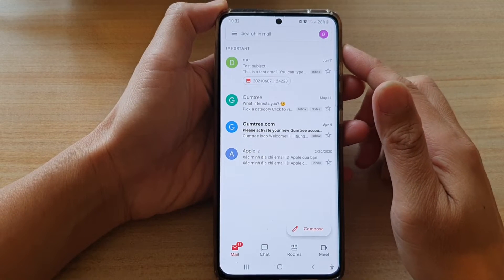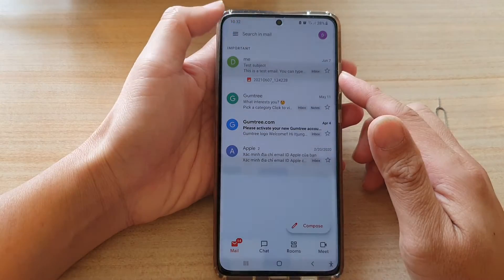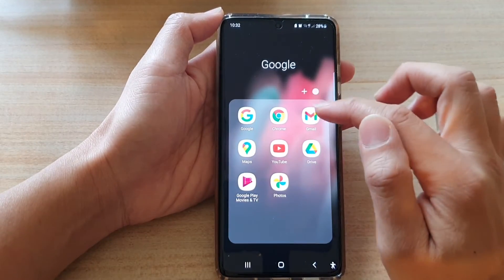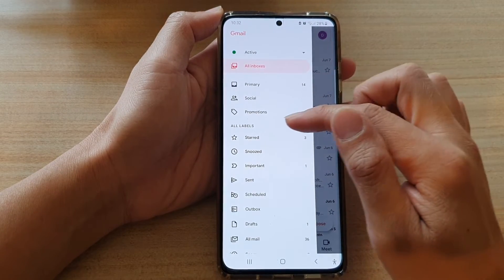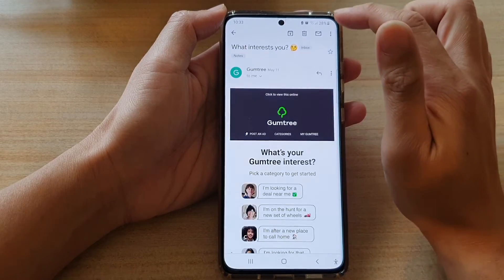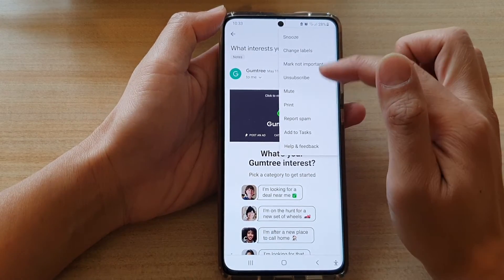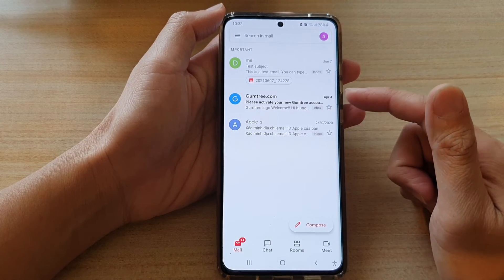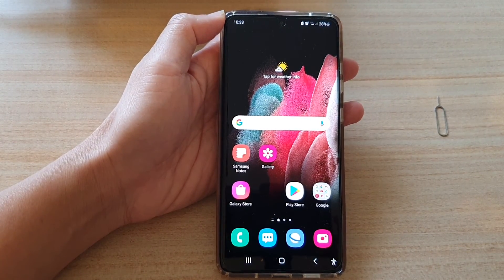Galaxy S21/Ultra/Plus: How to View All Email Messages That You Have Mark As Important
Learn how you can view all email messages that you have mark as important on Galaxy S21/S21 Plus/Ultra.